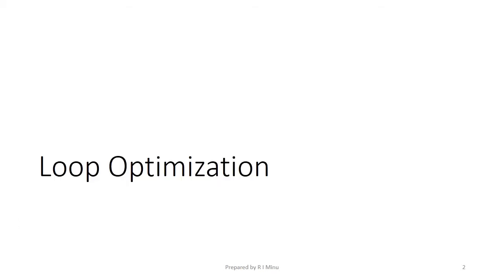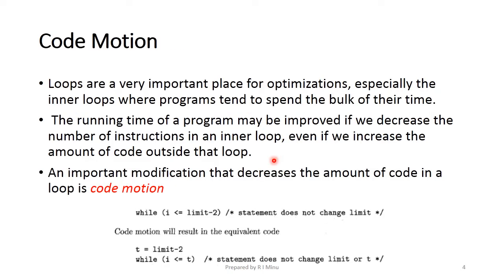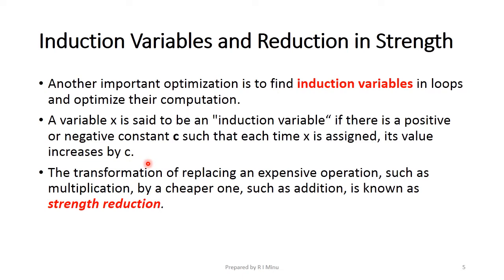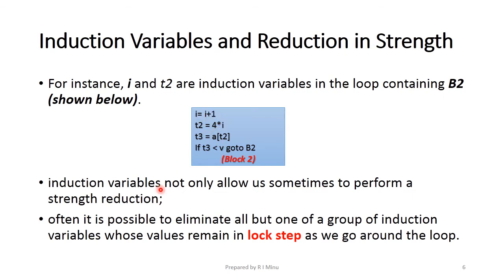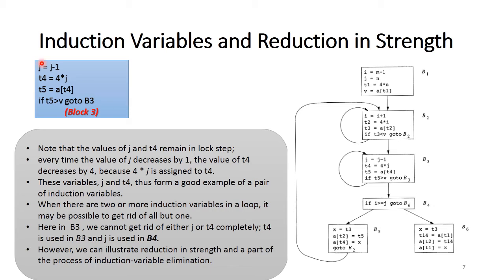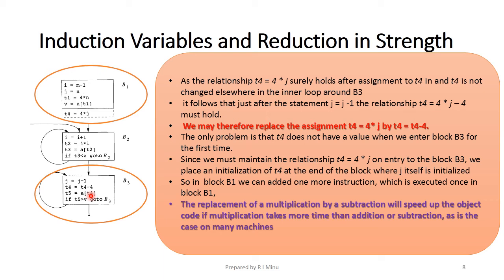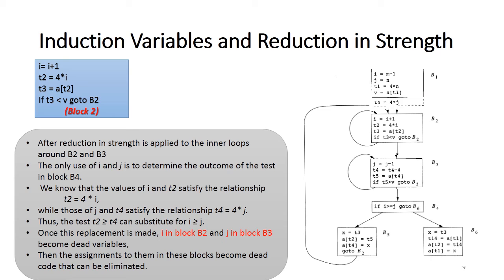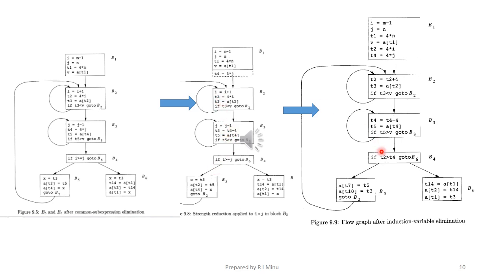Loop Optimization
Dear Viewer
This is the 2nd modules under Code optimization topic in compiler design. In this module, the concept of Loop optimization was explained. Enjoy learning